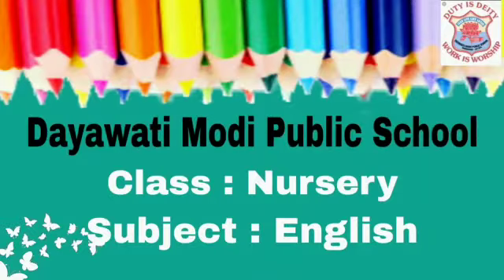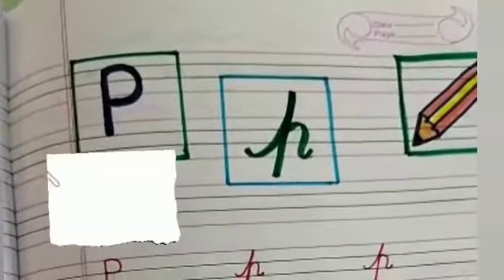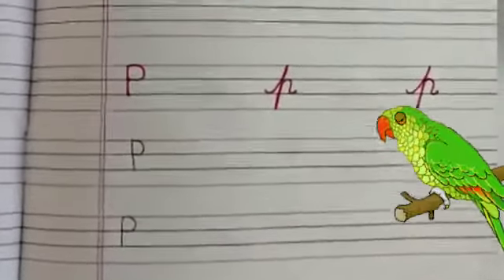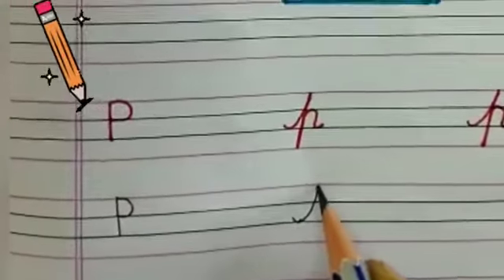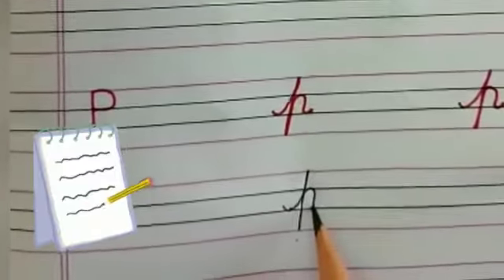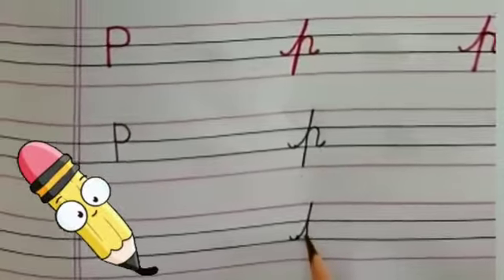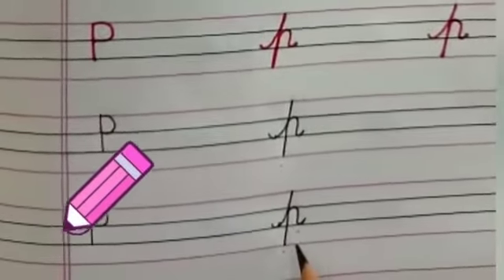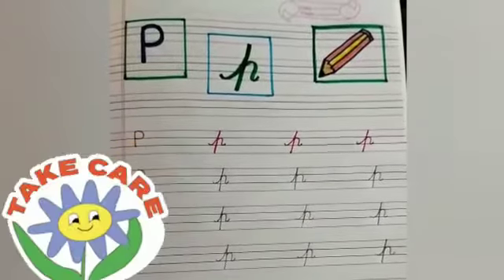Class Nursery || English || Small 'p'